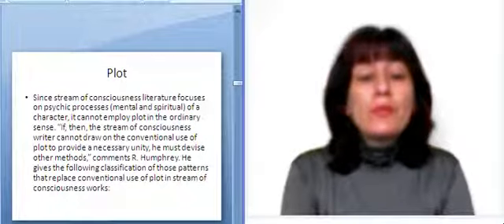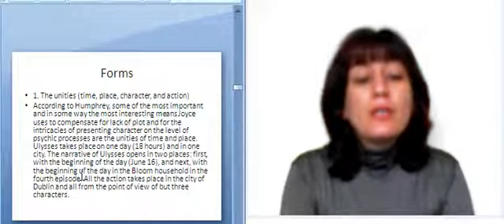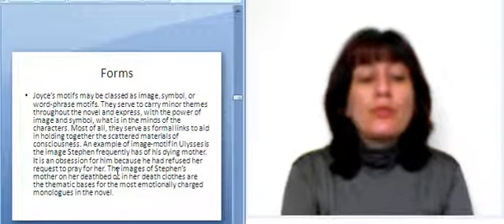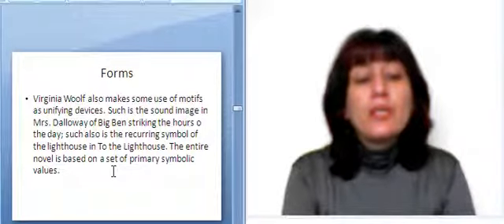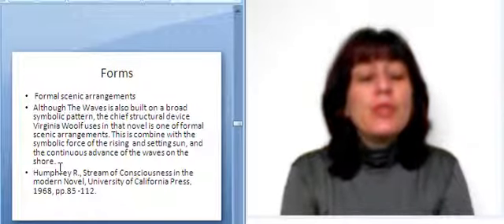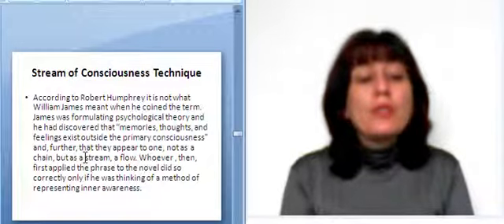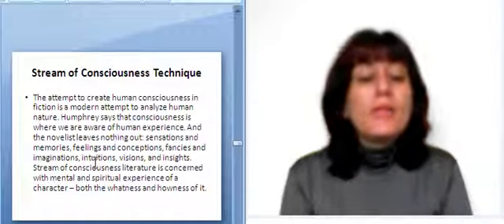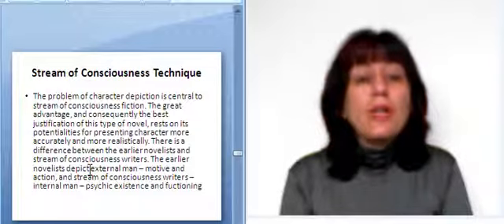თევდორაძე ანალიზური კითხვა 6.2..avi